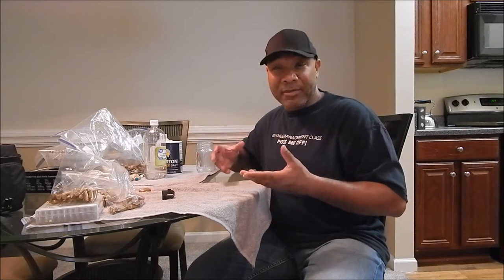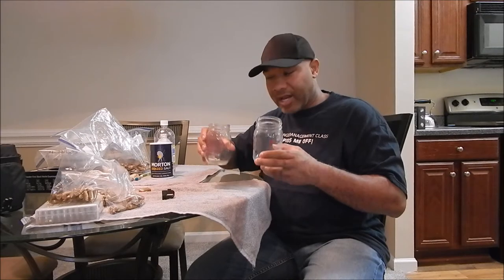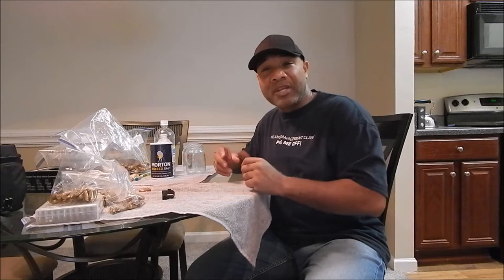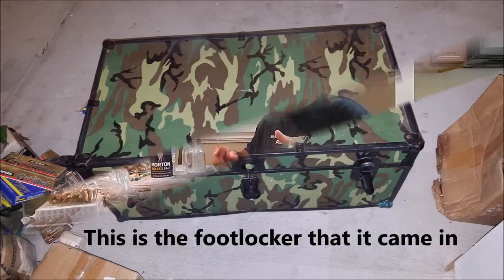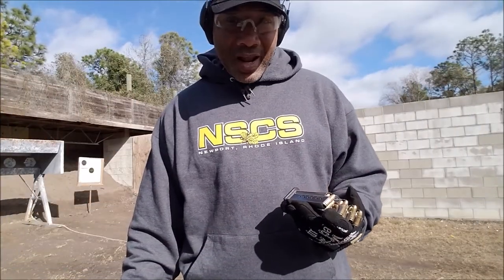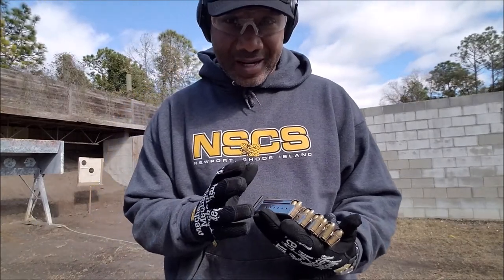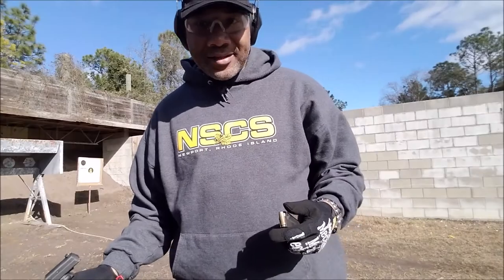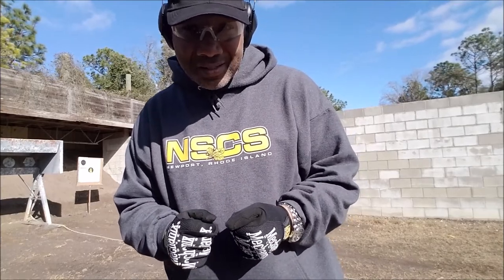Ammo Cleaning and Range Test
Jeffrey Howell takes on the job of cleaning some weather beaten ammunition that he received recently. Can he effectively clean the ammo with the simple solution of vinegar and salt? Will it cycle correctly at the gun range after the cleaning attempt? Watch the video to see the outcome from beginning to end.

BGOE is now part of The Nation. 2A-Nation that is. The all new social media website that is specifically for supporters of the 2nd Amendment. Come join the Nation Now!!!

!!!All New Facebook Group!!!